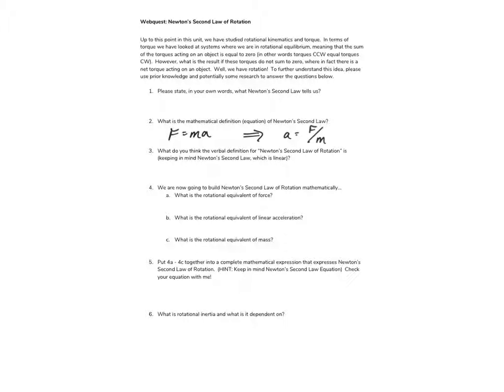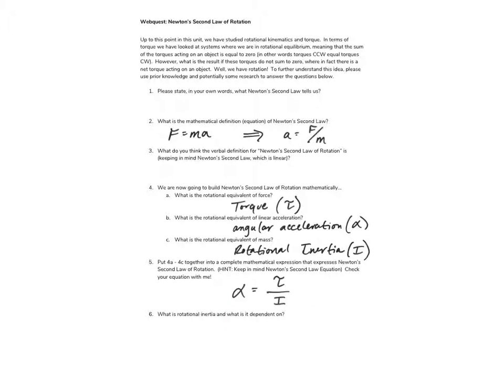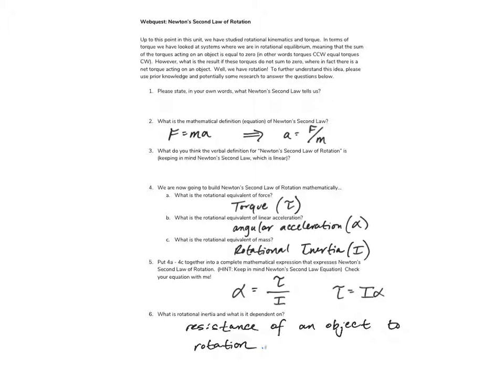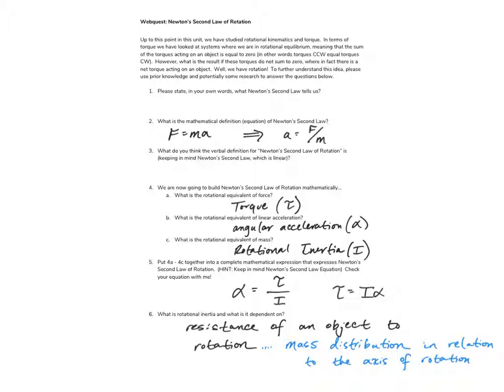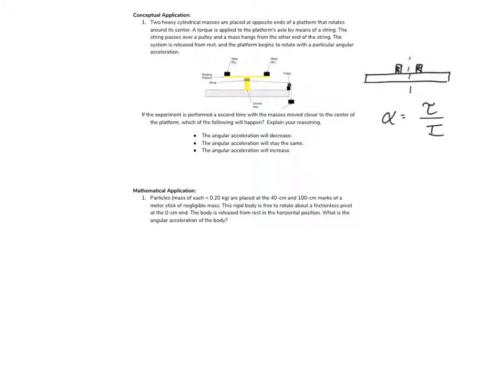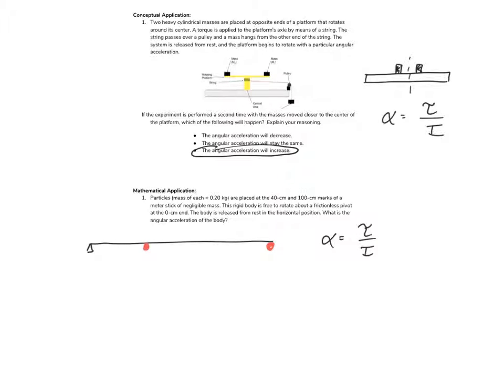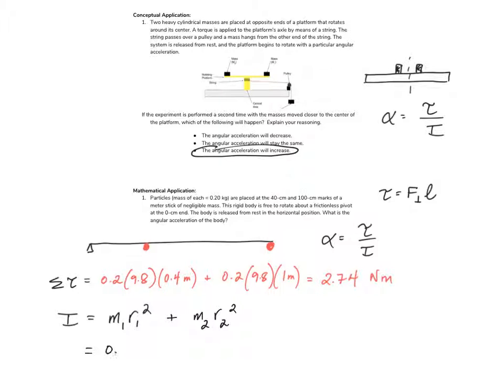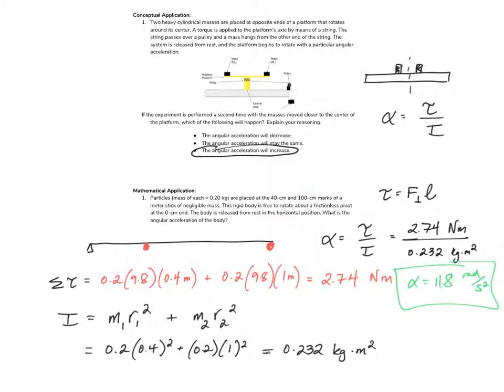WebQuest 2nd Law of Rotation Debrief